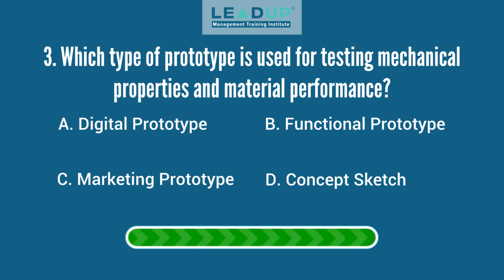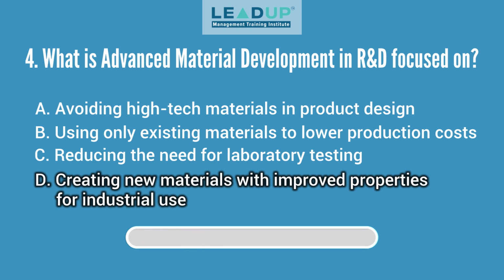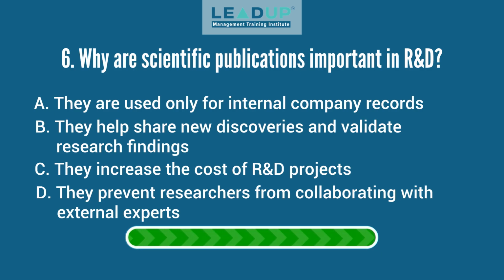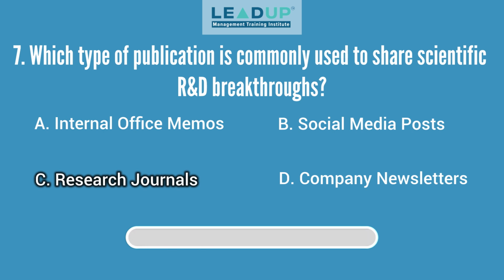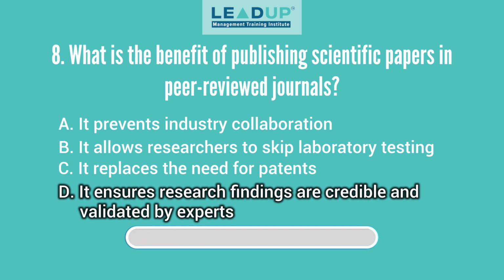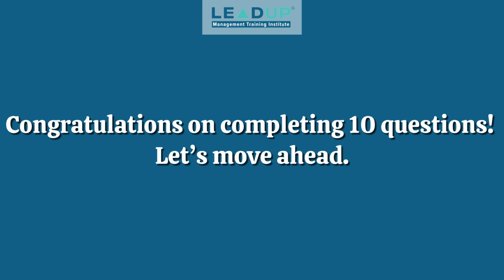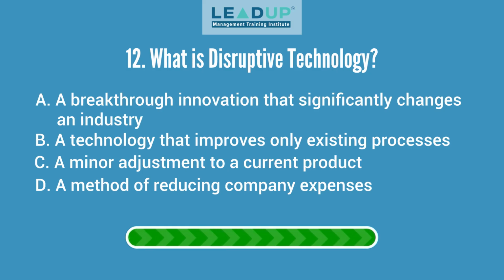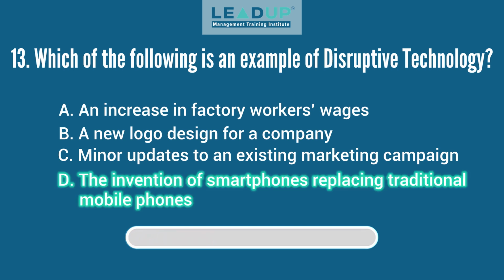R&D Manager Beginners Quiz #4 | Prototyping, Advanced Materials & Disruptive Innovation | LEADUP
R&D Manager Quiz: Prototyping, Advanced Materials & Disruptive Innovation | Beginner Level

🧠 YouTube Description:
🚀 Ready to challenge your R&D knowledge?
This quiz is designed for beginners stepping into the world of Research & Development. Test yourself on 20 insightful questions across:

🔬 Prototyping & Advanced Material Development
🧠 Scientific Publications & Thought Leadership
⚡ Innovation Pipelines & Disruptive Technology

🎓 What You'll Learn:
✅ The real role of prototypes in product development
✅ How advanced materials transform industries
✅ Why publishing your research matters in R&D
✅ How thought leadership shapes global innovation
✅ What makes a technology “disruptive” and how to manage it

👨‍🔬 Perfect For:

Aspiring R&D professionals
Engineers & Innovators
Product developers
STEM students
Tech Entrepreneurs
Business strategy & innovation teams
📌 Sample Questions Include:
▪ What’s the main goal of rapid prototyping?
▪ Why are scientific journals critical in R&D?
▪ What is a functional prototype?
▪ What’s a disruptive technology example?
▪ How do R&D managers lead innovation?

🔥 Why This Quiz Rocks:

Covers real-world R&D processes and future-ready strategies
Explains complex terms in simple language
Includes relatable industry examples
Helps build your confidence as an innovation leader
💬 Comment your score and tag a teammate to challenge them!